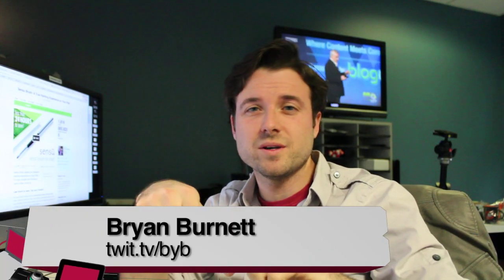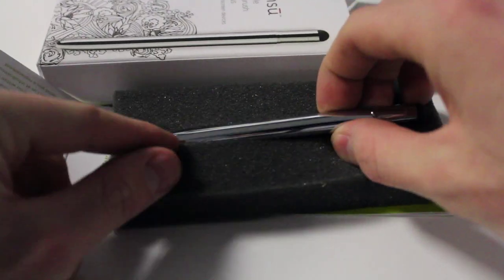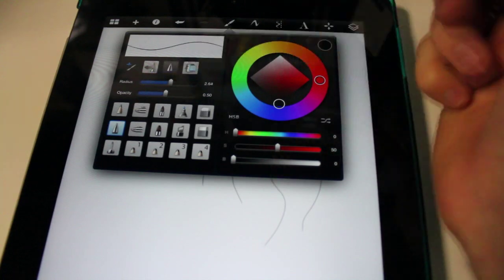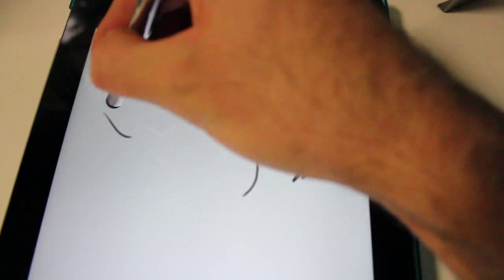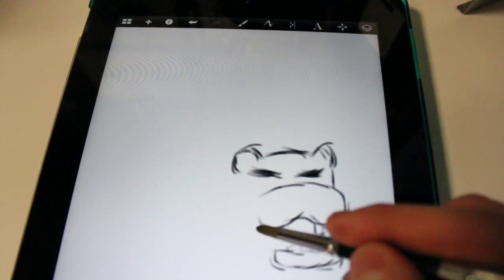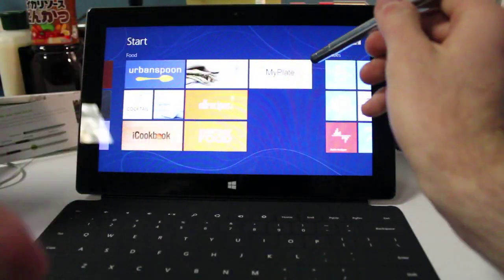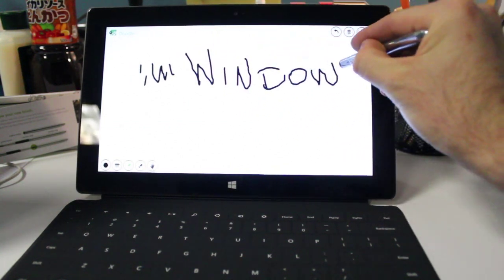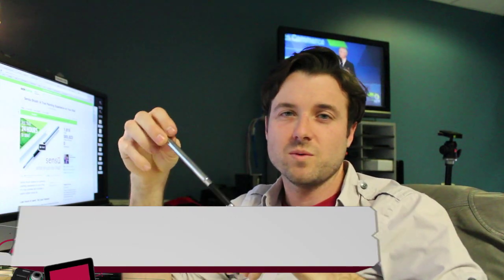Sensu Brush & Stylus for Touchscreen Devices Review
Bryan Burnett reviews the Sensu portable artist brush and stylus for touchscreen devices.

Pros
-Brush
-Design

Cons
-Stylus